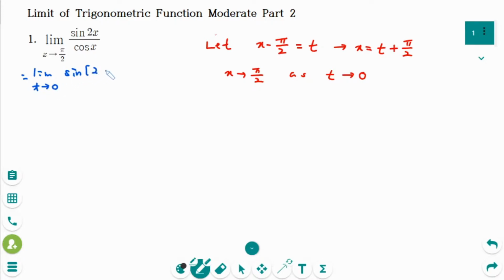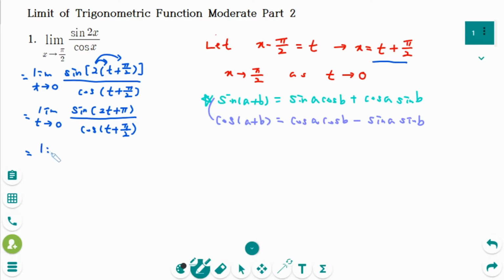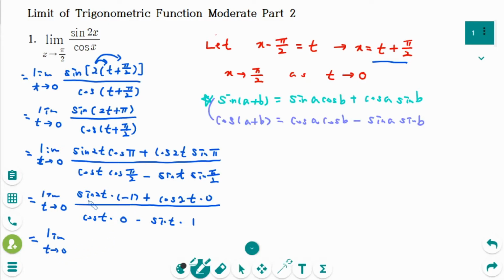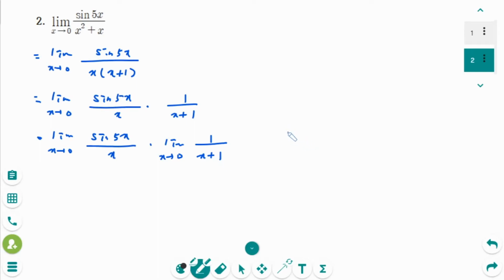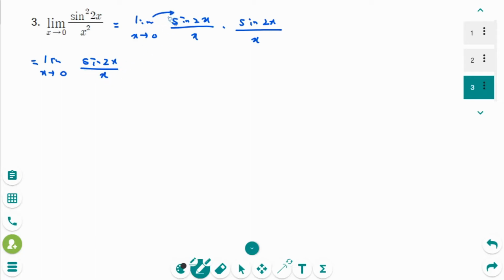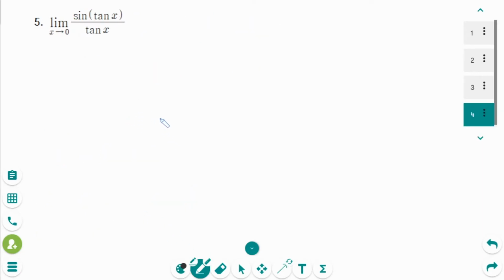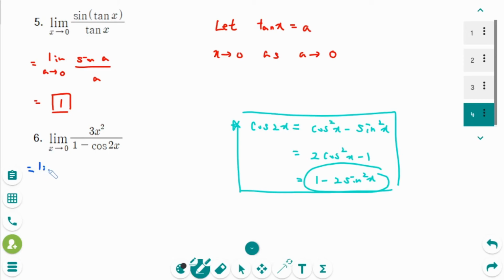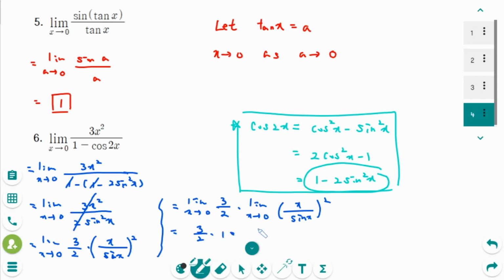Calculus - HOW TO: Limits of Trigonometric Functions (Moderate Level Part 2)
This video covers 6 moderate questions on the Limits of Trigonometric Functions, part 2.